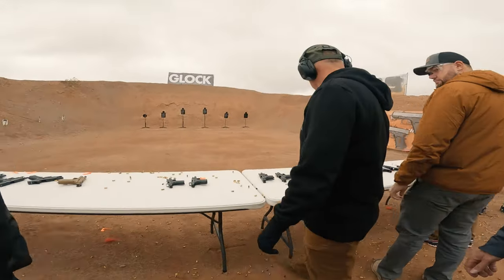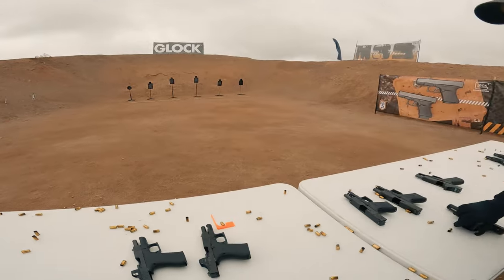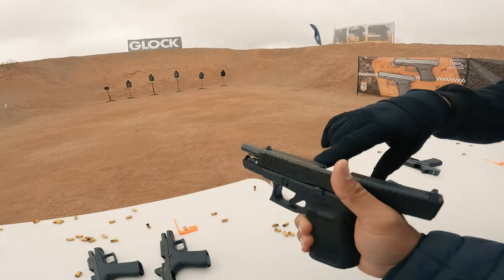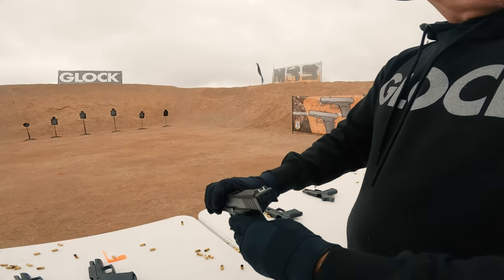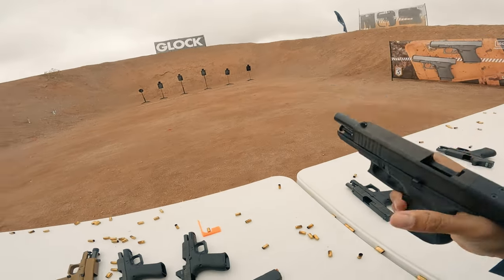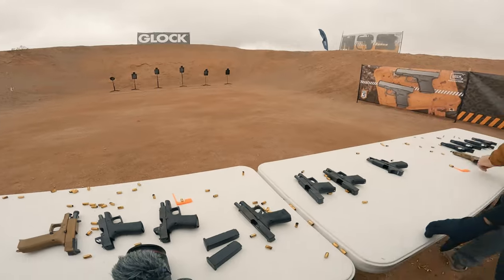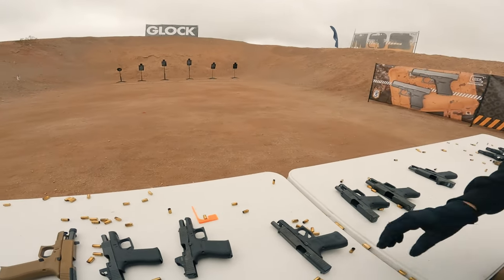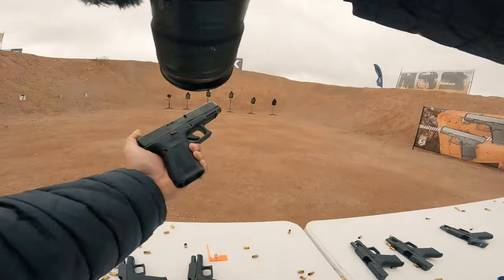Glock 49 Malfunctioned TWICE - Glock Perfection-NOT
This was at the Shot Show range day. I got to shoot the new Glock 49. The Glock 49 is comprised of the barrel length of the Glock 17 with the grip of the Glock 19. I was handed two mags with five rounds of 9mm each. The first magazine took it ok. The second mag was where I saw the malfunction. Two out of five rounds malfunctioned, even after tap, rack, bang. Is this still Glock perfection?